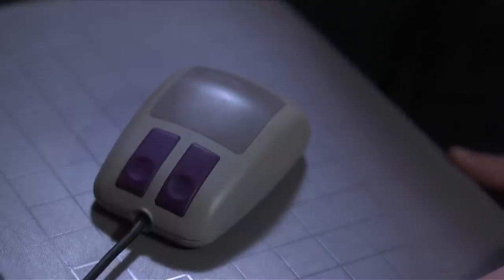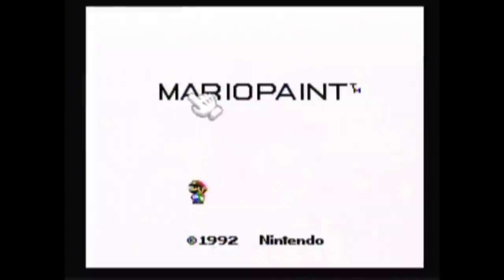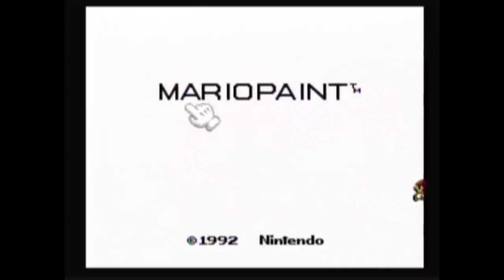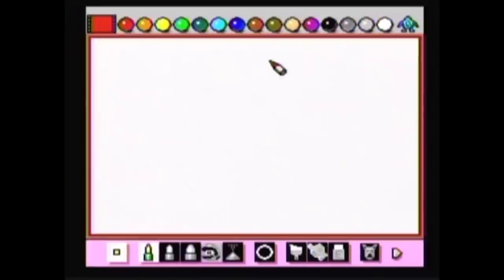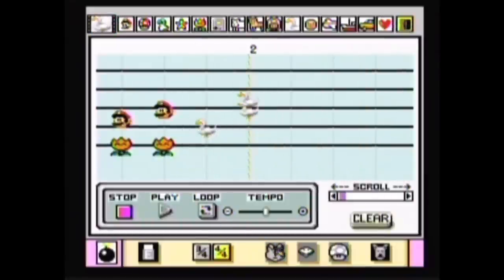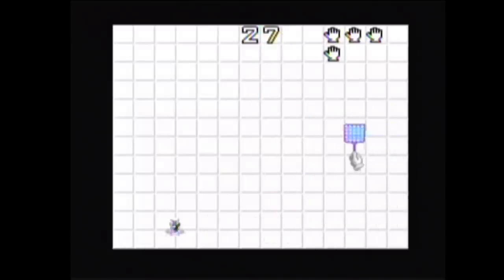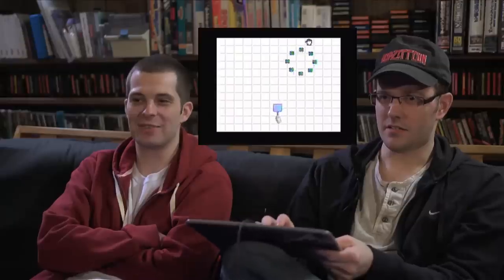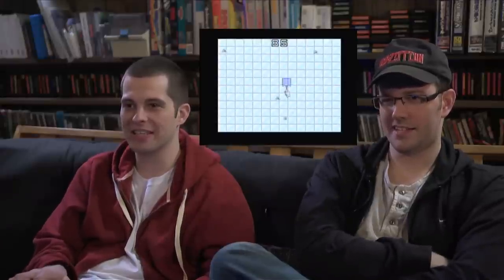Mario Paint (SNES Video Game) James & Mike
James Rolfe and Mike Matei play Mario Paint

In this episode of "James and Mike Mondays" the guys take a look at one of the most unique SNES games -- Mario Paint!
Released in 1992 on the Super Famicom and SNES, it was a creative media game developed by Nintendo. Originally included with Mario Paint, you take control of the SNES mouse and create animations, draw pictures or compose music. There's even a title screen and fly swatting minigame!
Mario Paint was an exciting alternative for anyone that didn't have a computer or keyboard at the time. It provided hours of entertainment and inspired many to continue animating, drawing or composing. To date, many people still use Mario Paint and upload contemporary songs using the music generator.
What will James and Mike come up with? Check it out! The drawings are MUST SEE!